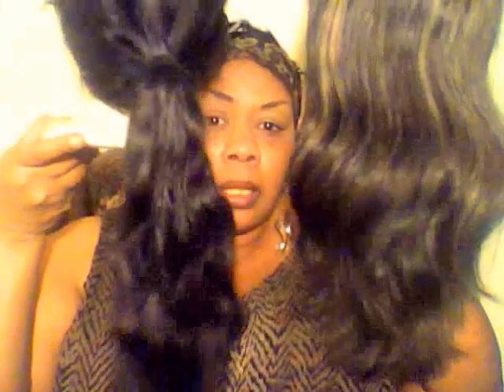Lace Wig buying guide information for Remy hair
Please feel free to do a video response.  Thank you for viewing